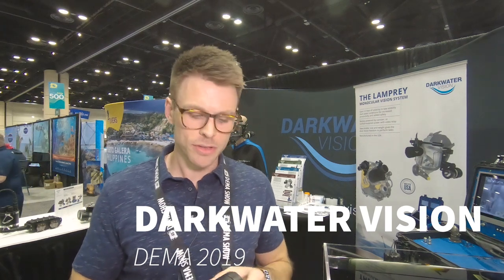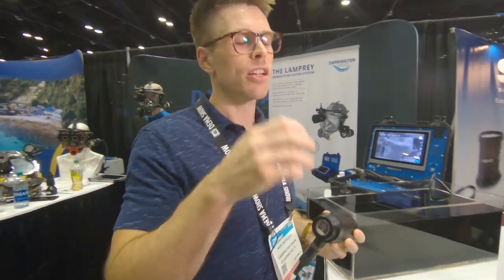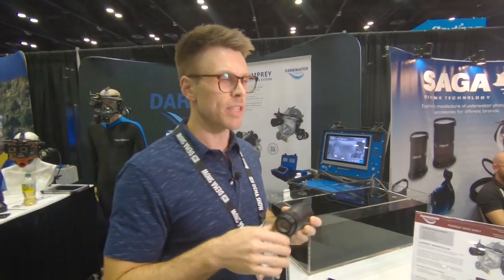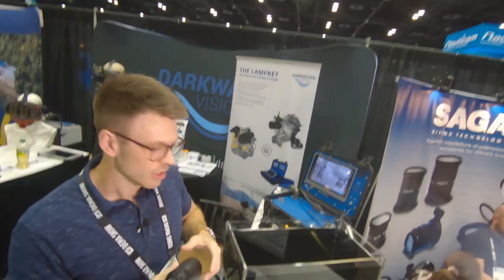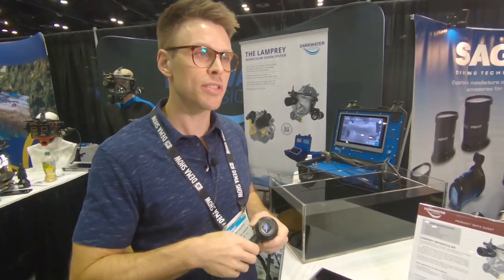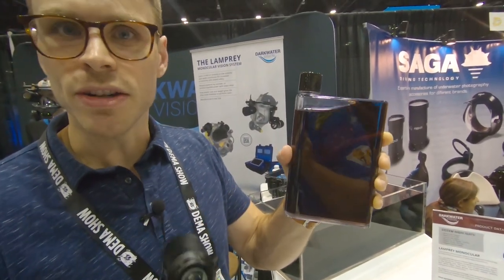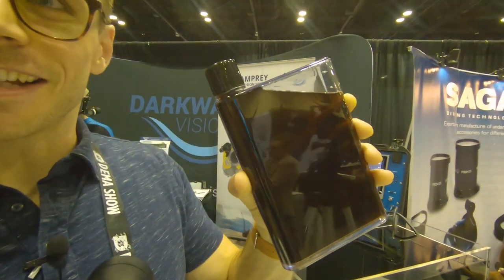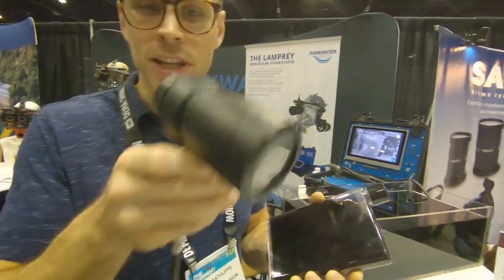DEMA 2019 Coverage: Part 4 – Darkwater Vision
DPG Editor Andrew Marriott reports from DEMA 2019—the industry’s biggest dive show. Here, he's in the Darkwater Vision booth to check out their infrared vision system, which allows you to see through zero-viz conditions